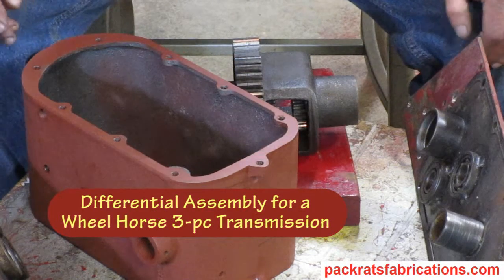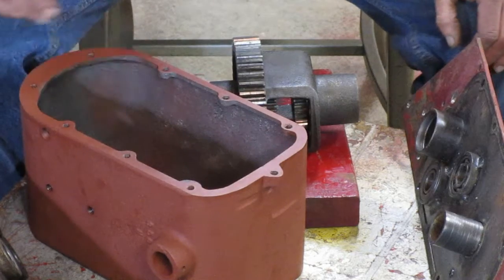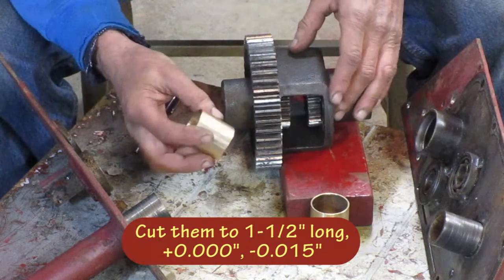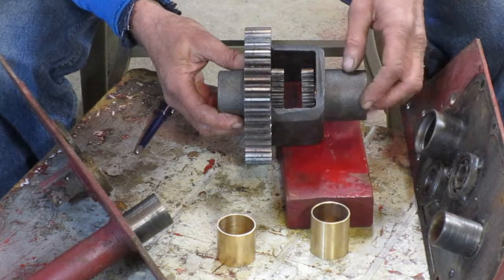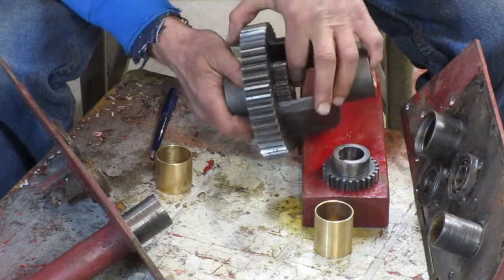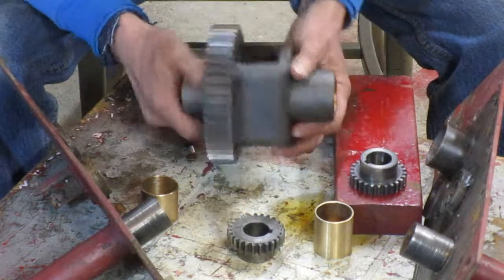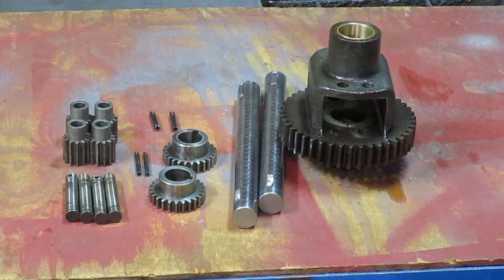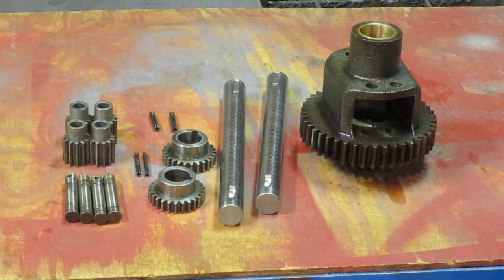Assembling the Differential for a Wheel Horse 3-pc Transmission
This is the first step in assembling the Wheel Horse 3-pc transmission. I cover pressing in the bushings and show a special fixture I made to allow reaming the bushings on my milling machine. Then I put the differential together, ready to be used in the transmission.